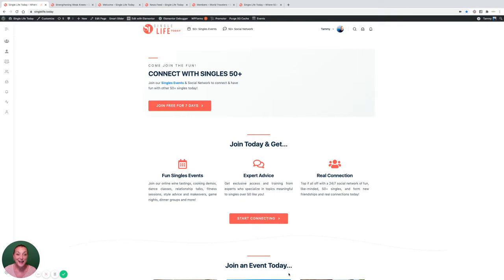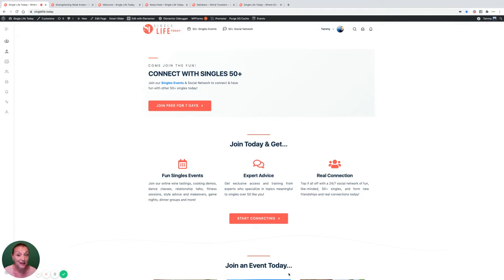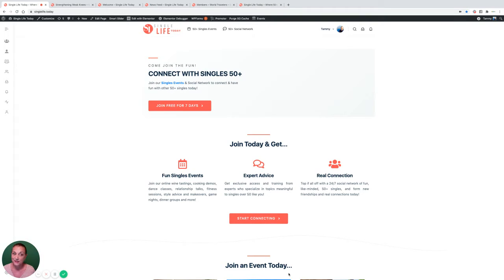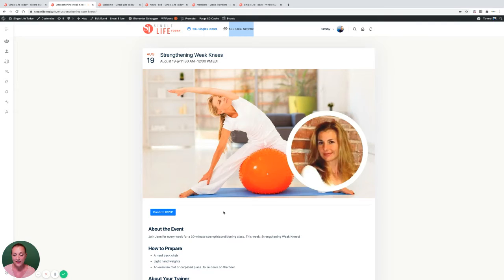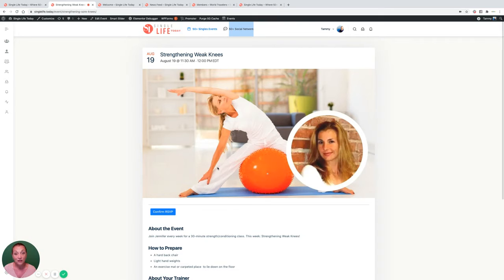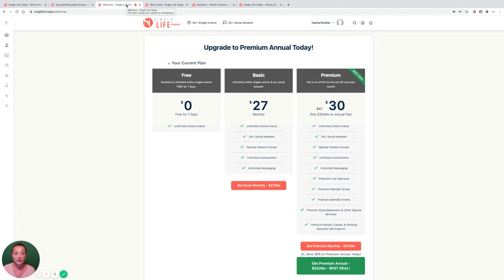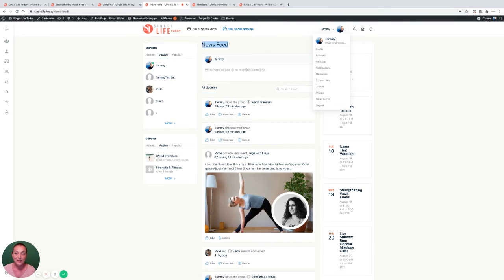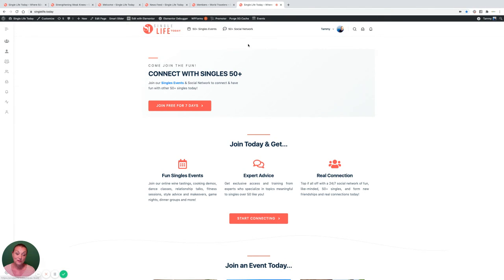7 Day Free Trial - Single Life Today – Where 50+ Singles Socialize & Learn!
As a single over 50, you are the luckiest!  You are free to choose what to do, when and with whom!  SingleLife.Today is your access to positive singles like you who are enjoying life and the lifelong relationships that they're making right now.

Get your FREE 7-Day Trial today and get started on your exciting new life!